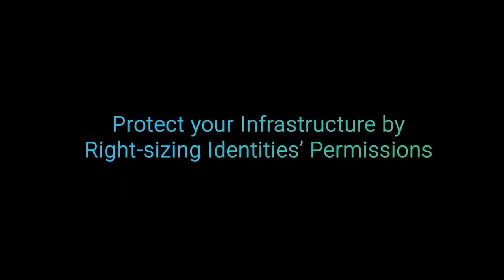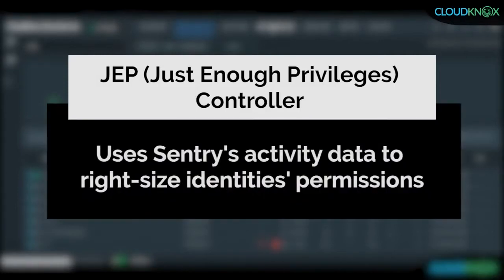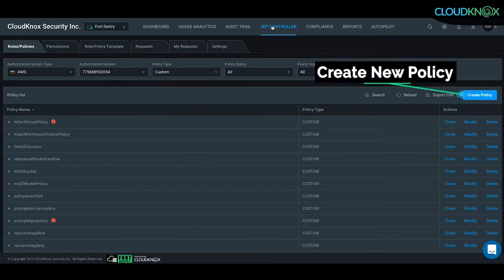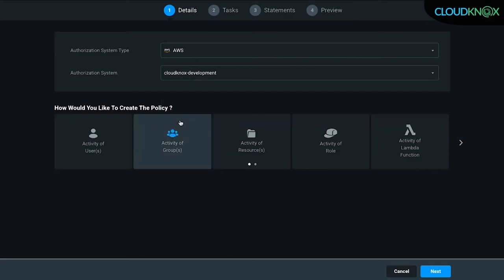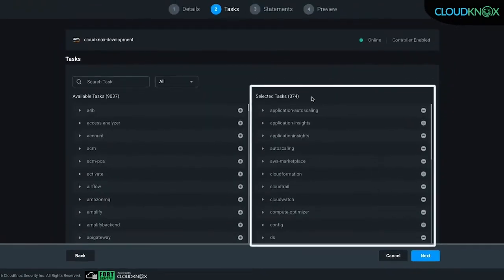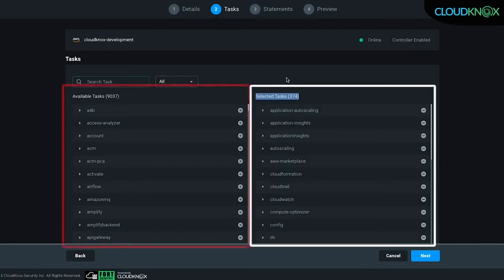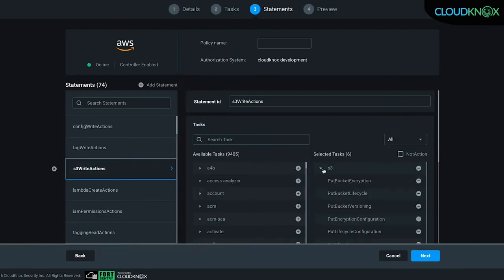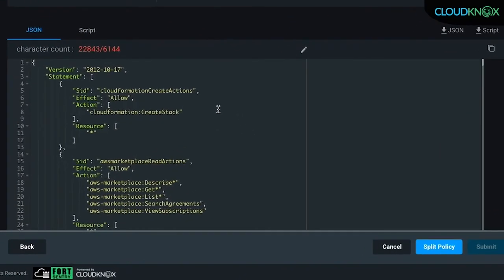Protect your AWS Infrastructure by Right-sizing your Identities' Privileges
The CloudKnox Cloud Permissions Management Platform can help you protect your infrastructure by right-sizing your Identities' Privileges with our JEP (Just Enough Privileges) Controller.